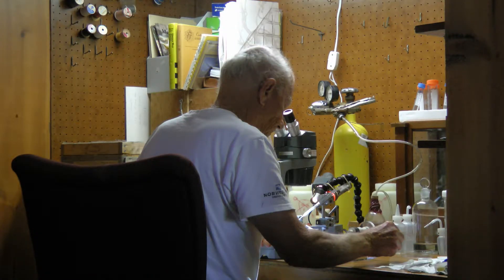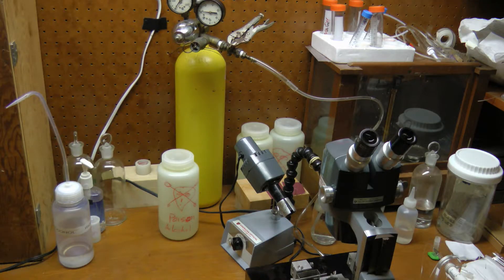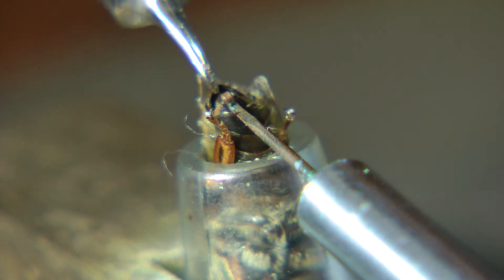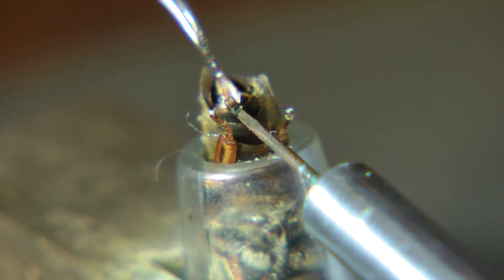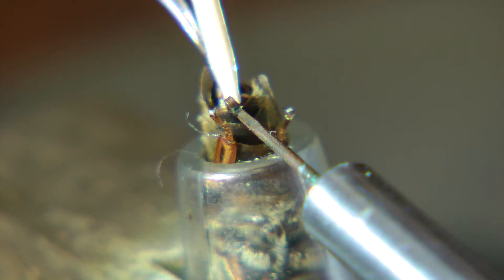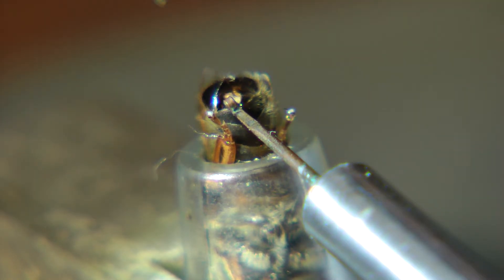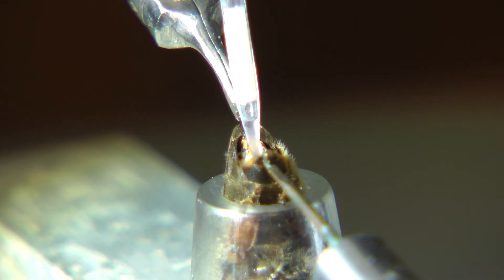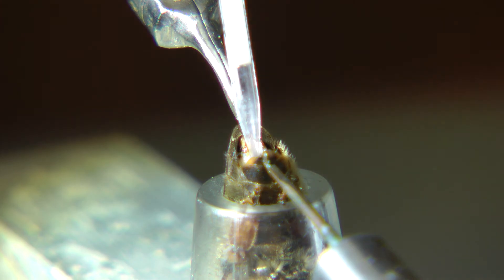Inseminating the Queens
Instrumental insemination is a proven and reliable method for controlling honeybee genetics. Here Bill is using it to reduce the presence of aggressive, Africanized bees. Bill is a student of Susan Cobey.